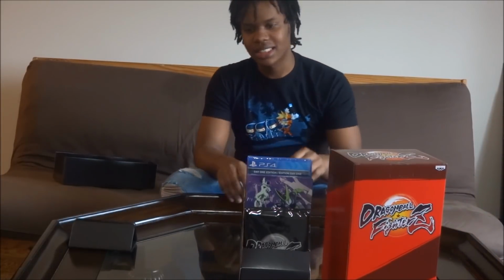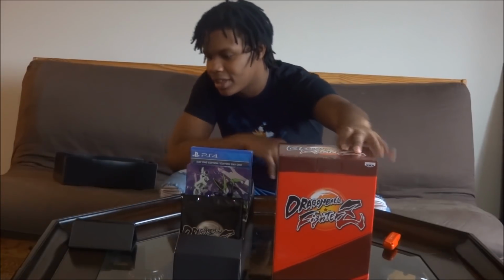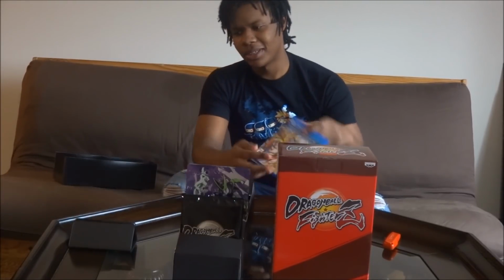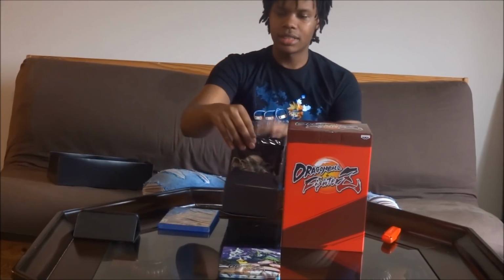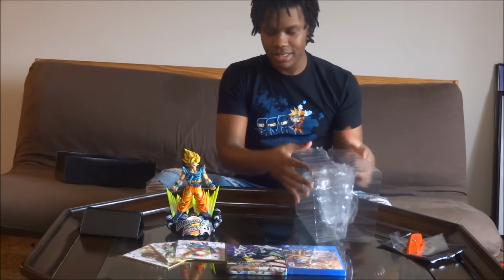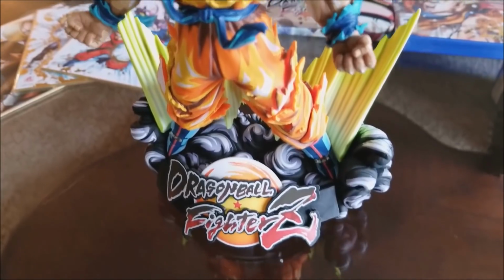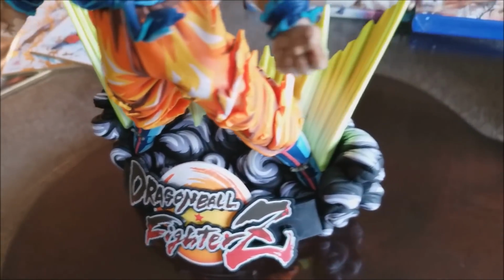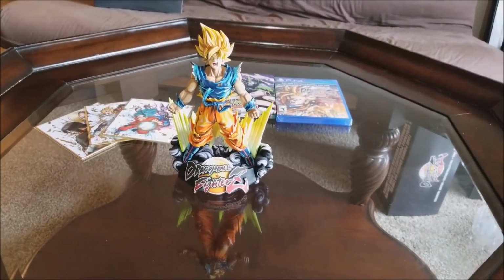Dragon Ball FighterZ: Collectors Edition Unboxing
Join me in the excitement of finding out the contents of this box!!